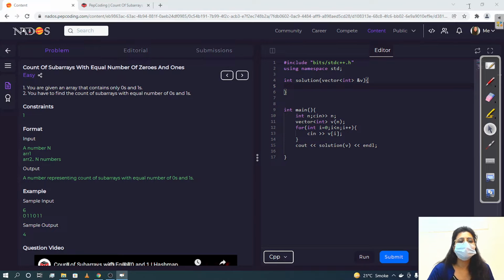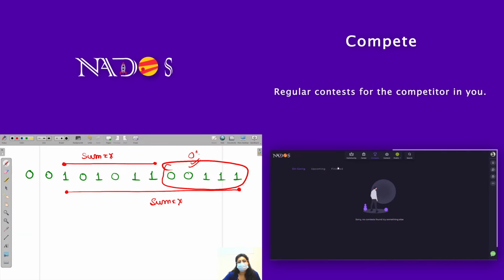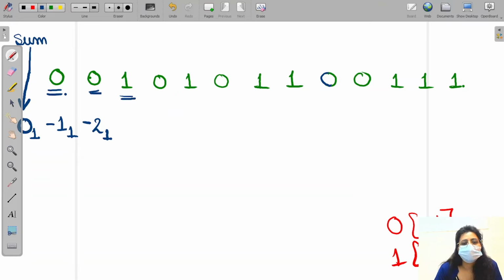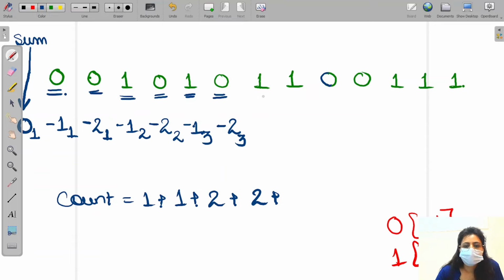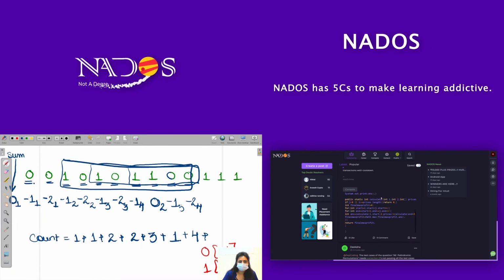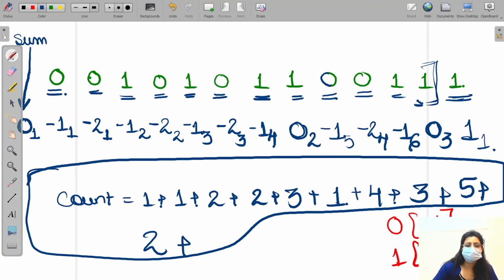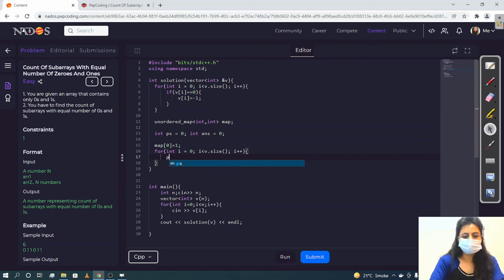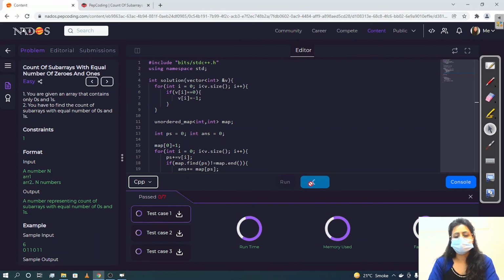Count Of Subarys With Equal Number Of Zeroes And Ones Module HashMap & Heap In English CPP Video 31